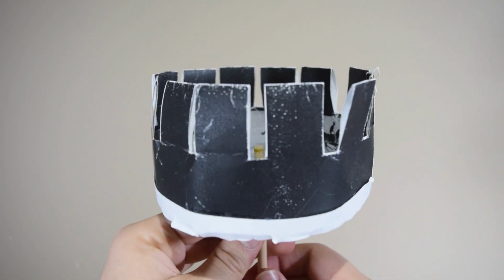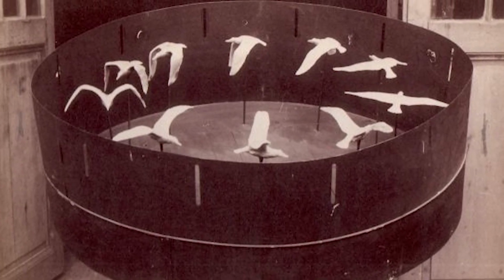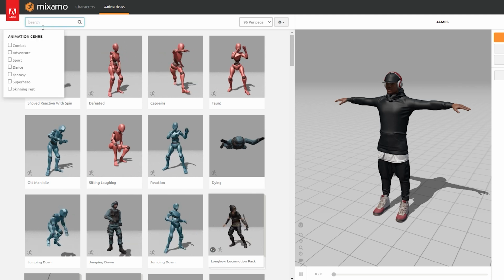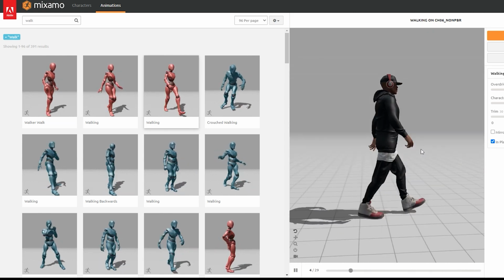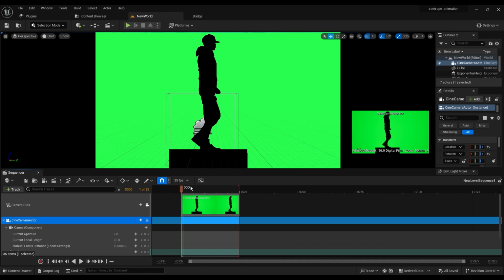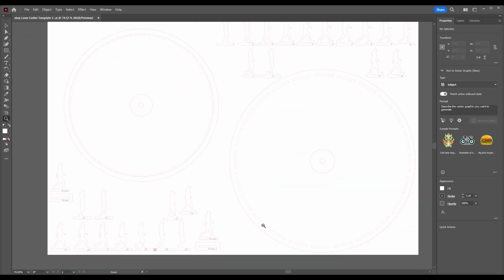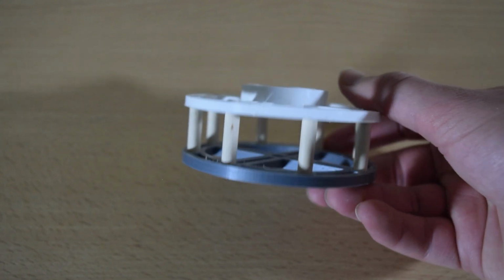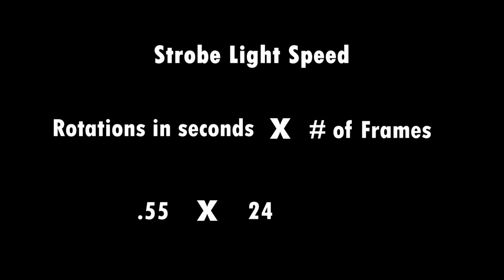How to make a Zoetrope Record Player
Strobe warning. Over the past month, I have been building a Zoetrope! I find Zoetropes' fascinating and I appreciate where they stand in the history of film and animation. This is my first go at a tutorial-style video so I hope you enjoy it!